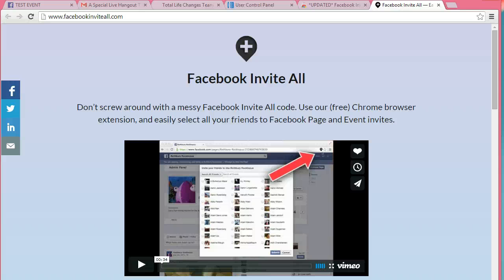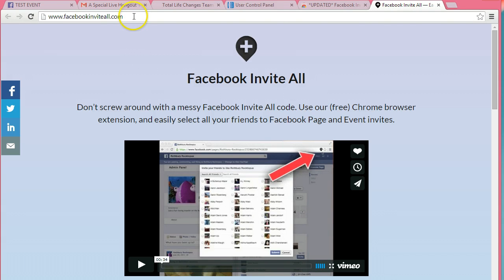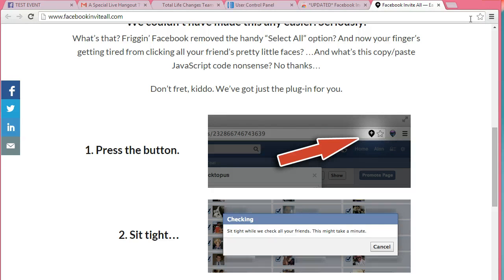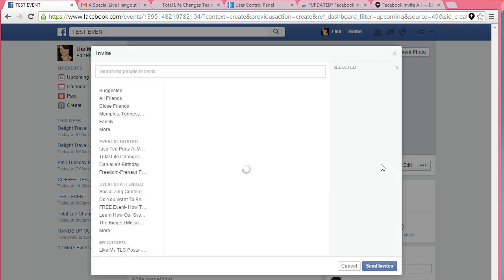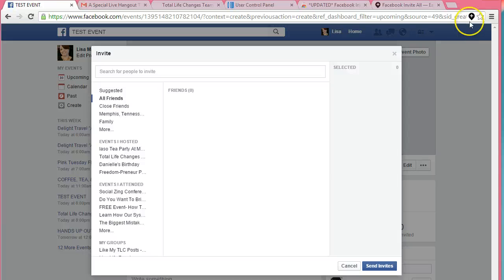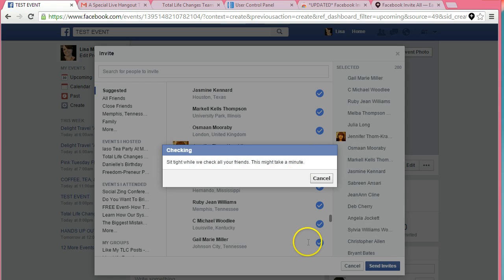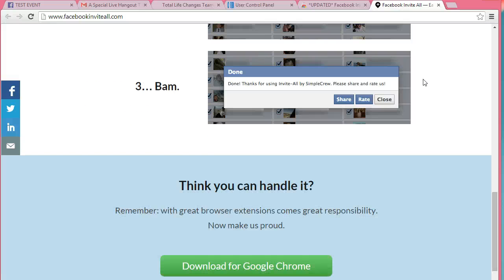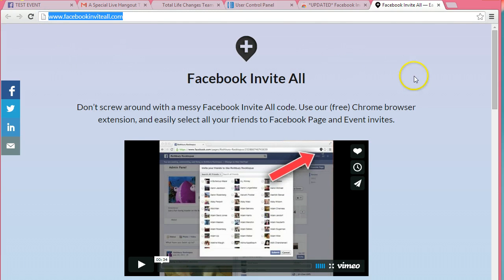How To Invite ALL Friends To Facebook Event Dec 2014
~ In this video, Lisa Mason Minter shows you how to To Invite All Your Friends To Facebook Event using a simple Google Chrome Extension.  As promised, here is the link to get the Google Chrome Extension